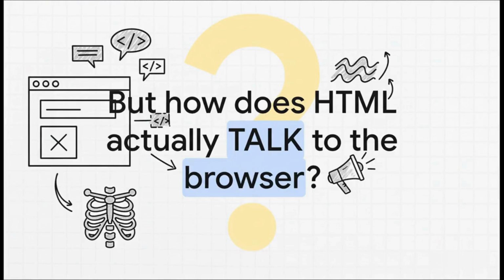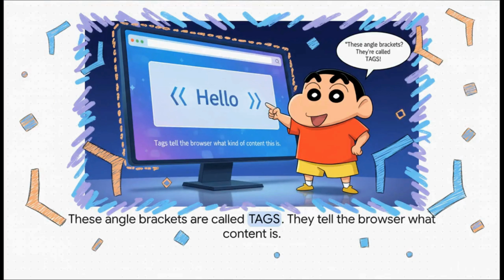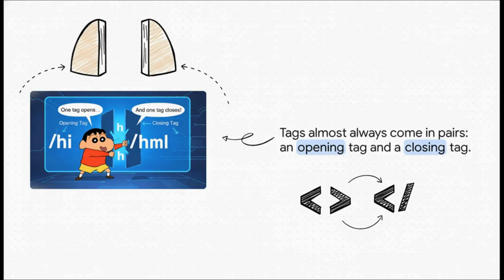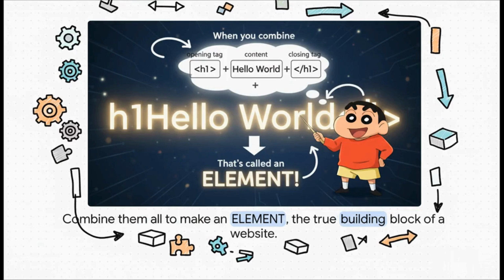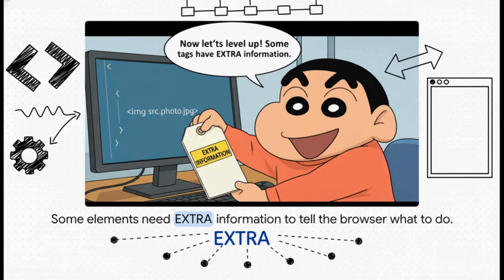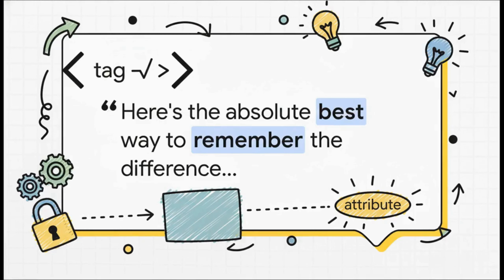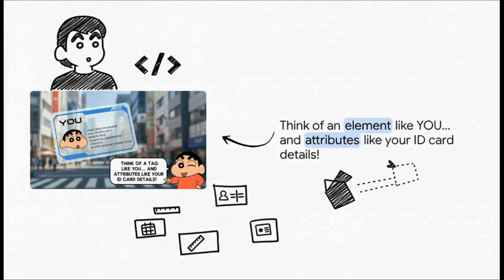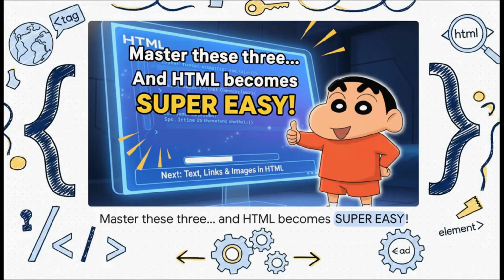HTML DOs & DON’Ts Explained | Common Mistakes Beginners Make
Are you learning HTML and getting confused by errors, messy code, or broken pages?
In this video, you’ll learn the most important HTML DOs & DON’Ts, common beginner mistakes, and how to write clean, professional HTML the right way.

This lesson is perfect for absolute beginners who want to understand how HTML really works in real websites.

✅ What you will learn in this video:

✔ HTML DOs & DON’Ts (Beginner Rules)
✔ Common HTML mistakes and how to fix them
✔ Proper HTML file & folder structure
✔ Introduction to modern HTML5 tags
✔ How HTML forms work (user input basics)
✔ A simple practice challenge to test yourself
✔ Clear roadmap: HTML → CSS → JavaScript

By the end of this video, you’ll know how to avoid mistakes, write clean HTML, and build a strong foundation for web development.

• Students starting web development
• Anyone confused by HTML errors

🔔 Keep Learning

If this helped you:
💬 Comment “HTML” if you completed the challenge
📩 Share with friends learning web development

🔎 SEO TAGS / KEYWORDS (Paste in Tags Section)

html do and donts
html mistakes beginners
html5 explained
html file structure
html css javascript roadmap